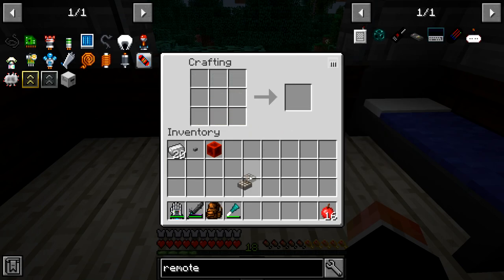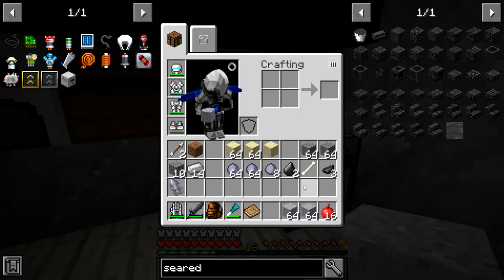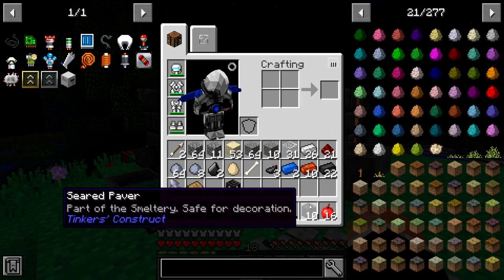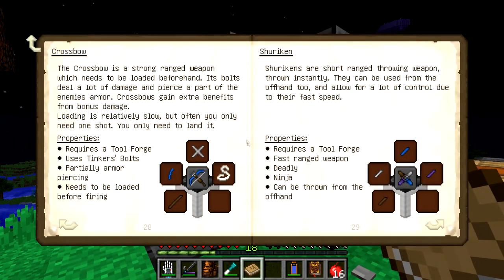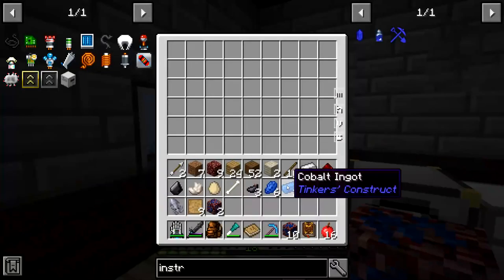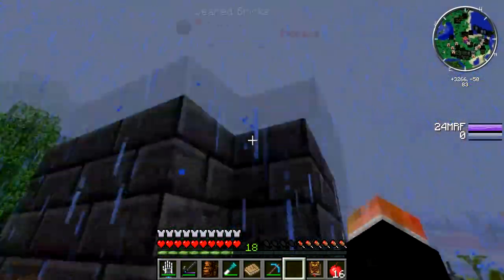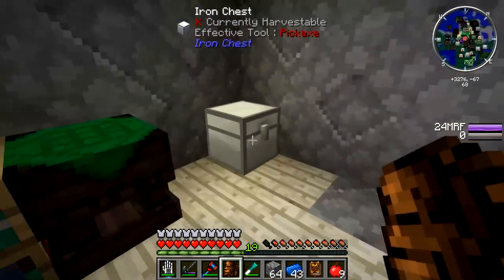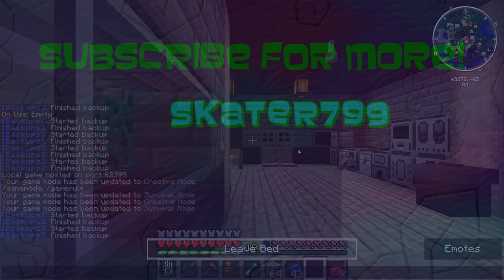Tinkers' Construct and Nether Mining - The 1.12.2 Pack LP #13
We're back! I tried to listen to the comments this time, but didn't exactly do it right...

Welcome back to the 1.12.2 Pack modded Minecraft let's play! This episode we start Tinkers' Construct by building our smeltery and try to find the best way to gather resources from the nether.